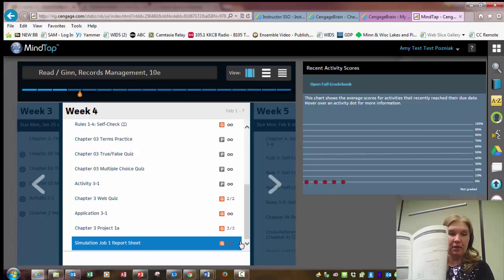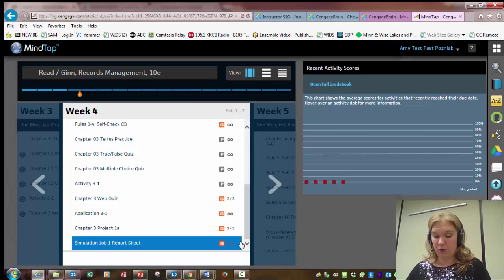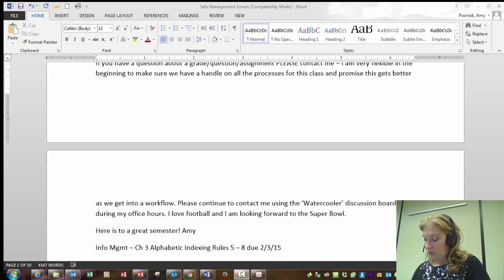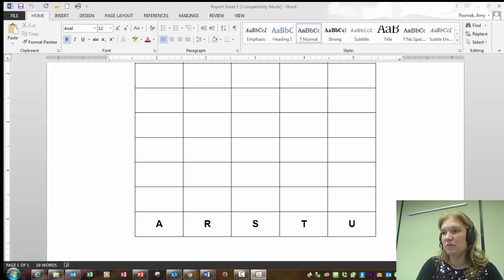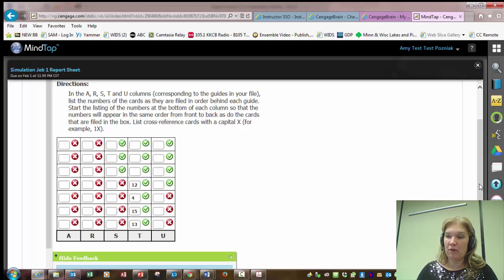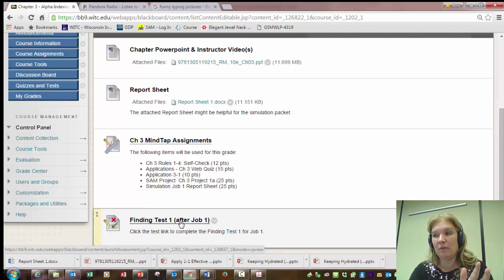Info Mgt Ch 3 and Sim Packet Part 2 S16